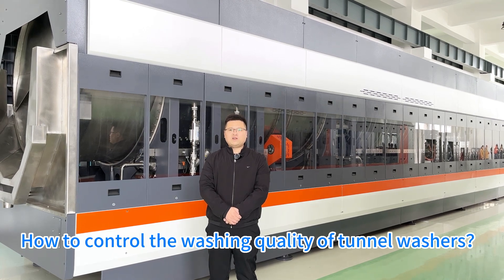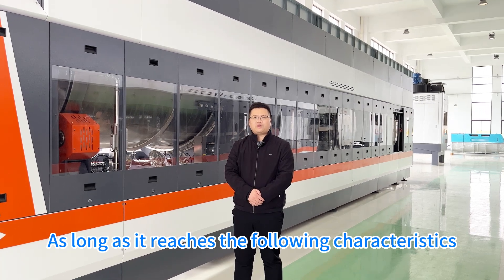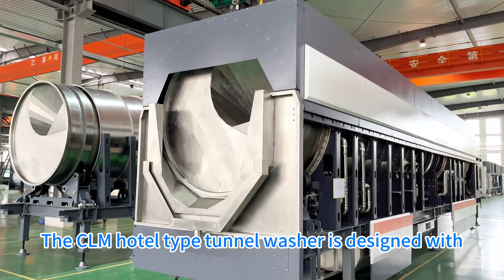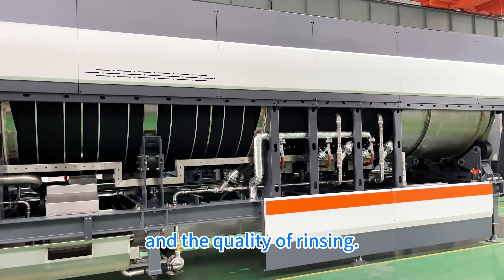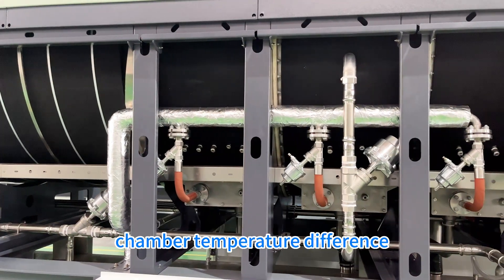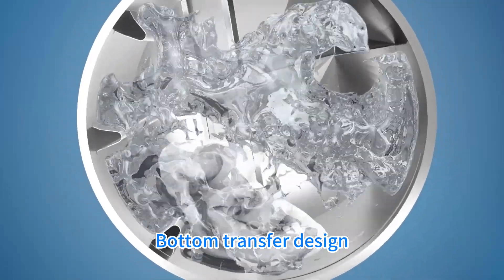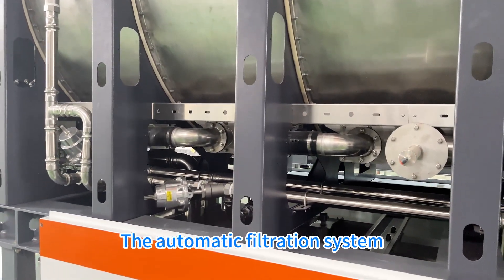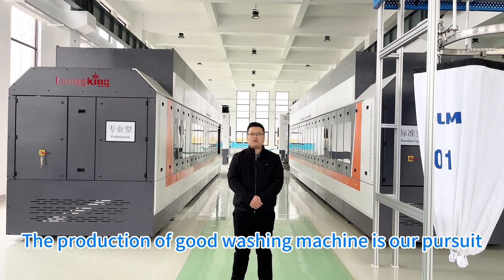How to control the washing quality of tunnel washers?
✨This video helps customers to know how to control the washing quality of tunnel washers.

💕Inquire us if you are interested in our products!

🤝As a leading manufacturer of high-end laundry equipment, CLM offers a full range of integrated design, development, manufacture, and sales services for industrial laundry equipment, including systems for continuous linen washing and finishing, such as tunnel washers, pressers, tumble dryers, conveyors, spreading feeders, cylinder ironers, chest ironers, folders, stackers, and logistics sling bag systems. 🤝